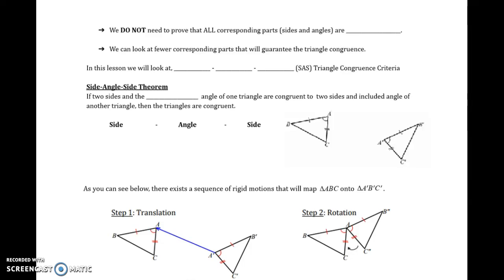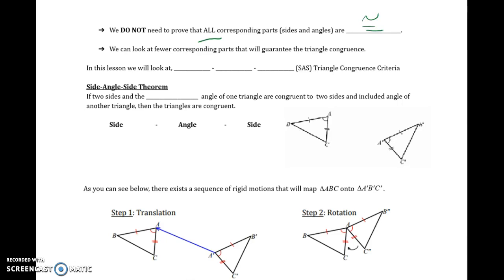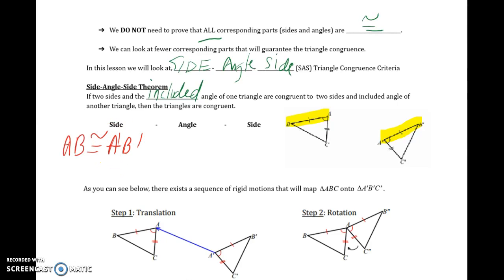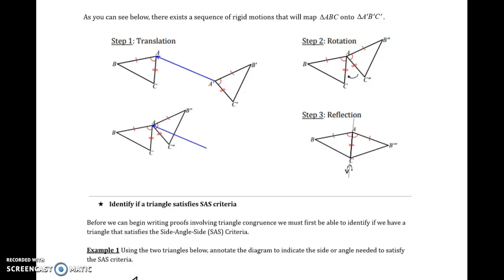U4: Lesson 2 - Side-Angle-Side Theorem